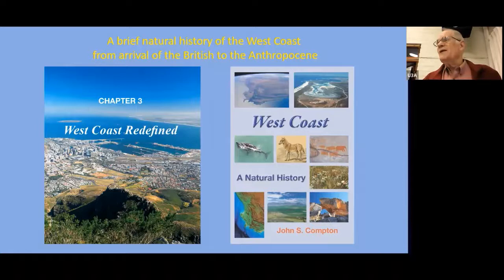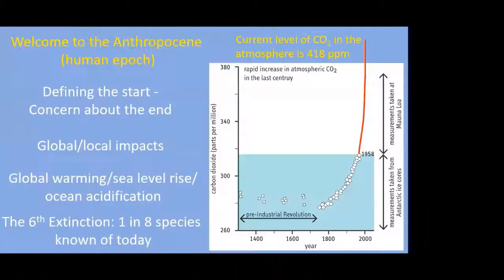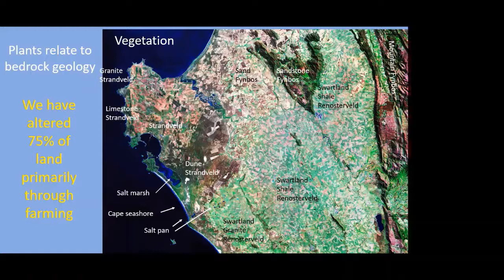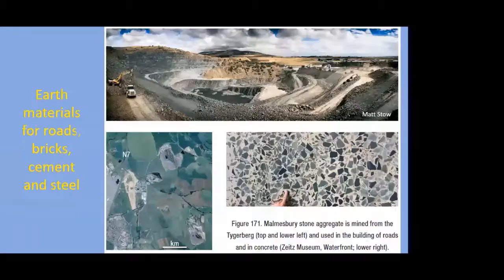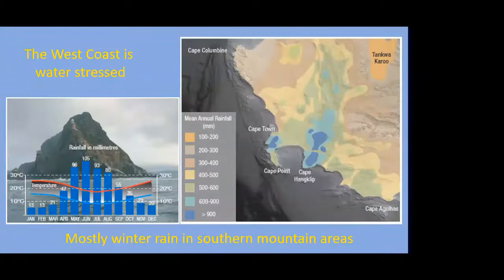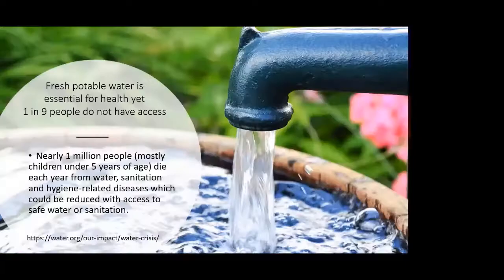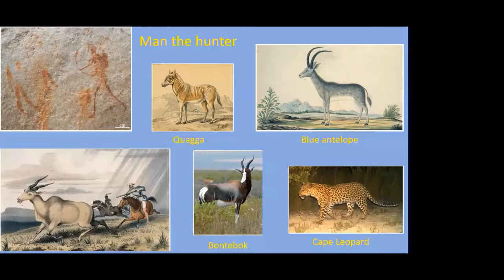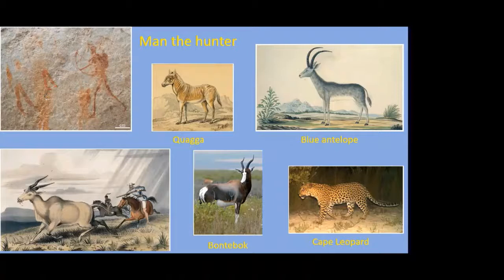A Brief Natural History of the West Coast of South Africa by Prof John Compton